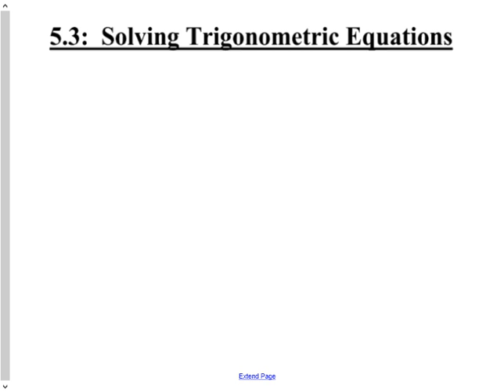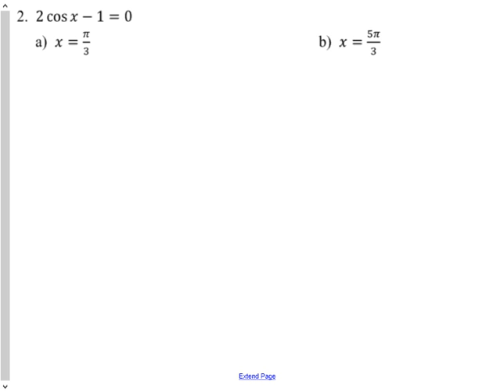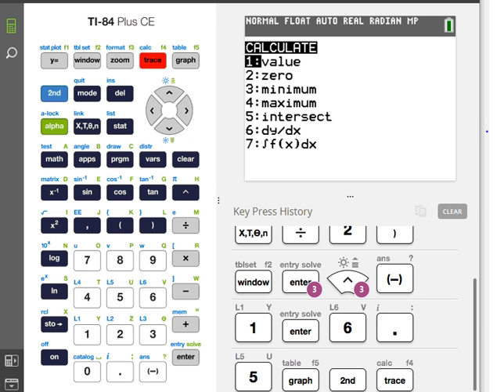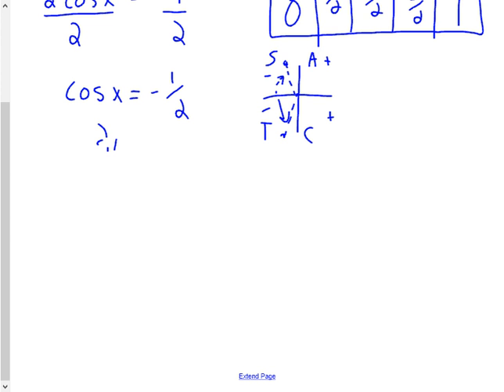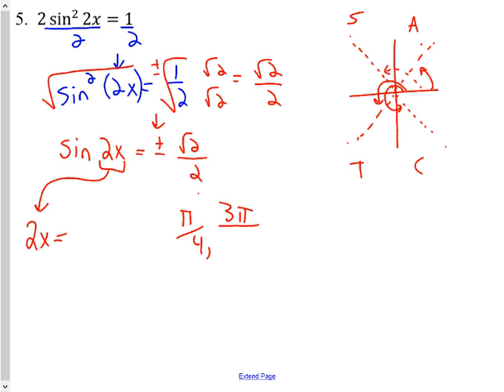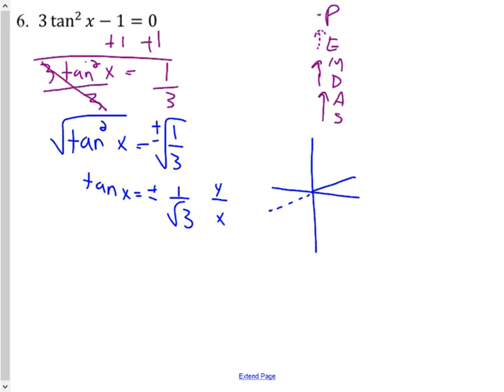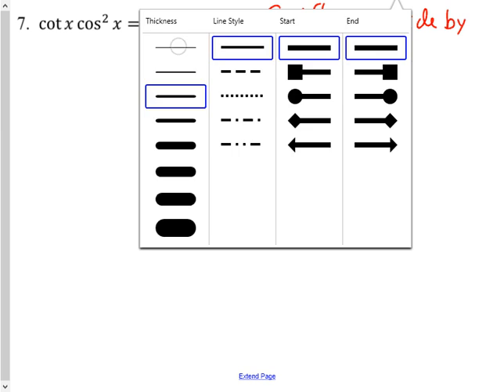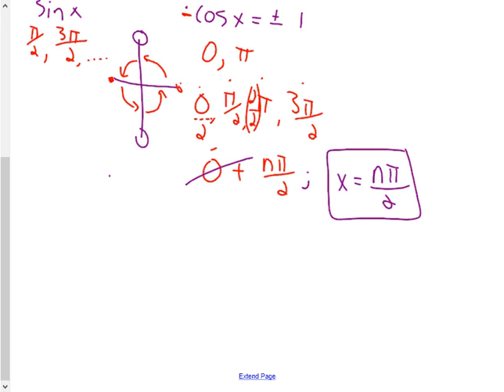Mr. Lacine's HPC: 5.3 part 1 Video: Solving Trigonometric Equations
Solving for x using unit circles.